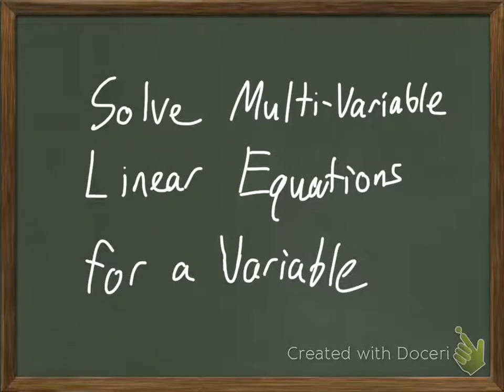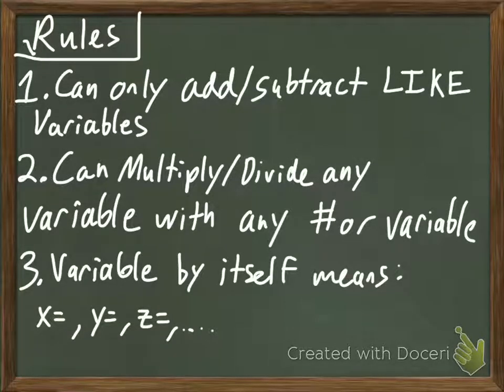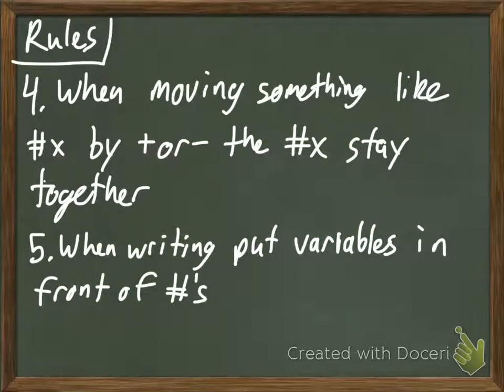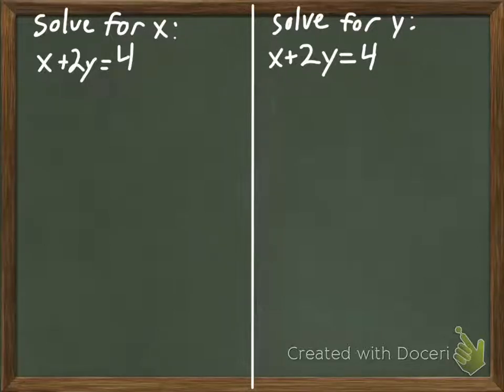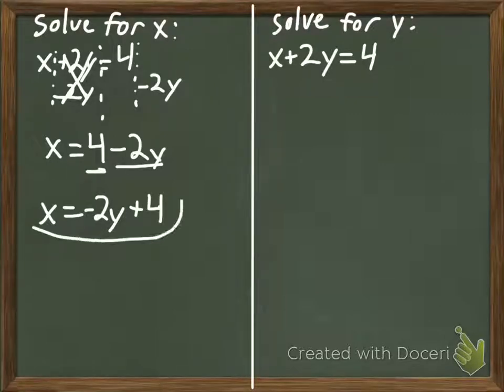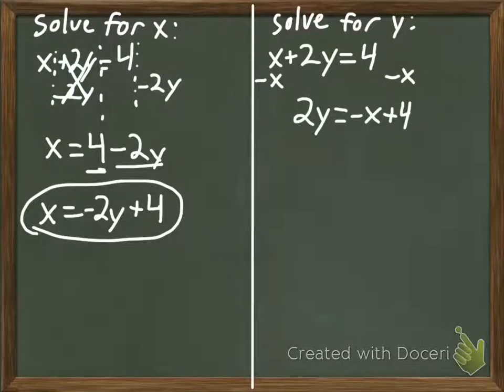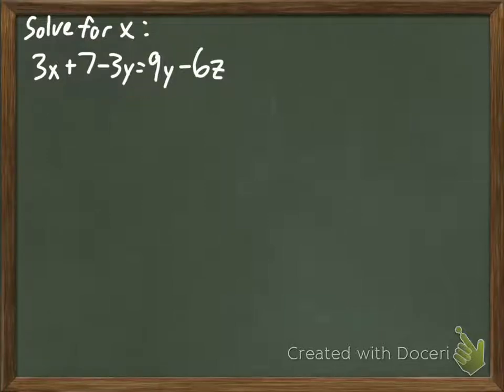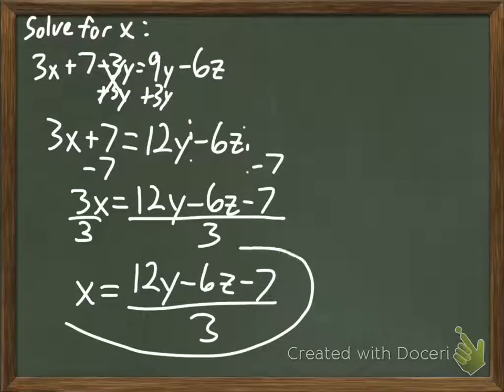Solve Multi Variable Linear Equations for Variables